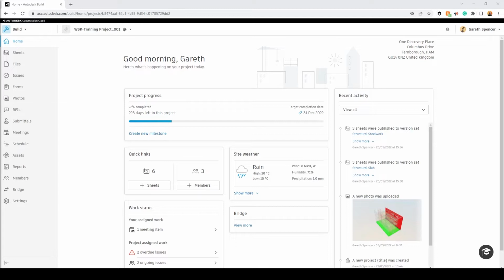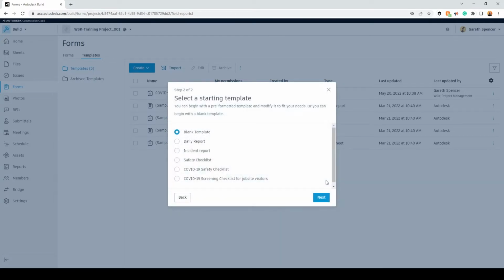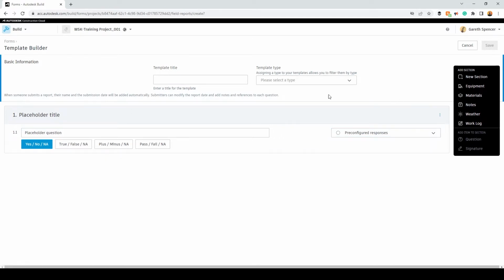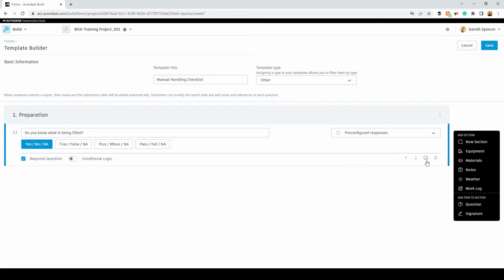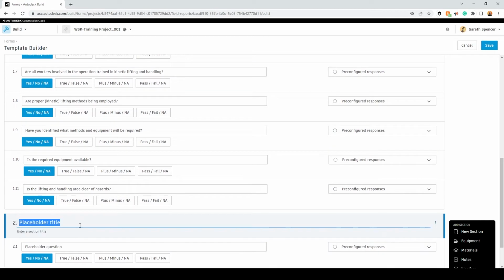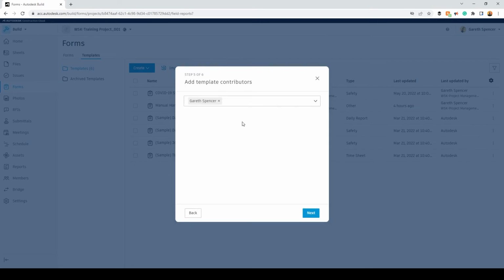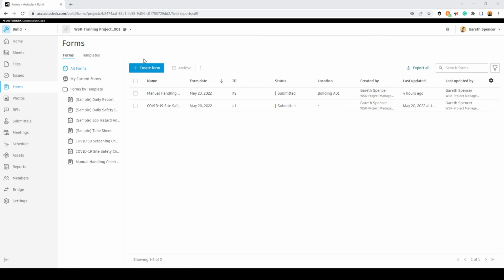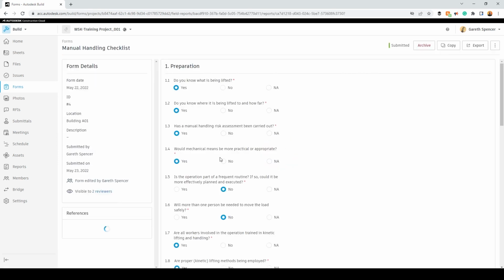3.3.2 - Field Collaboration Quality Management